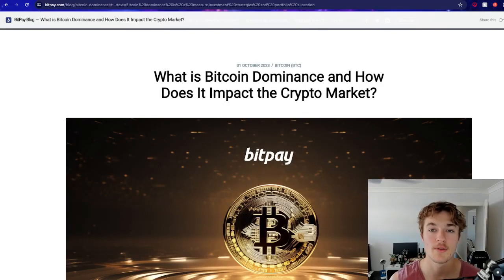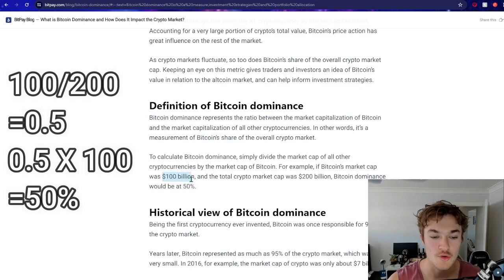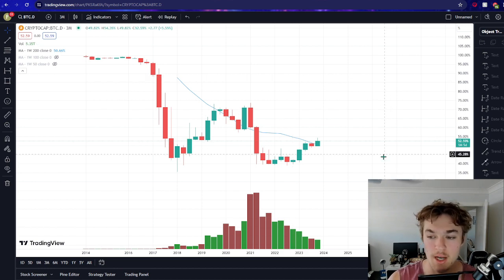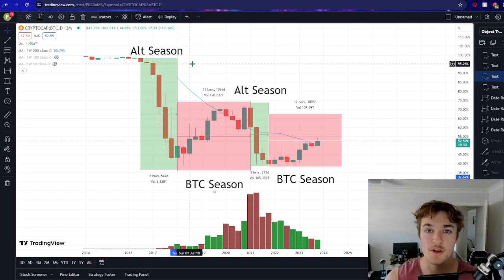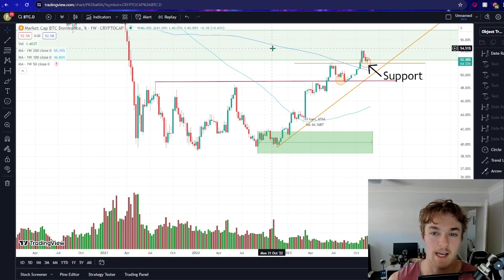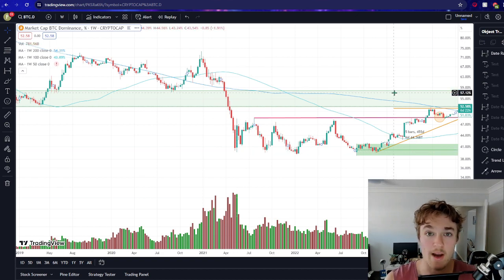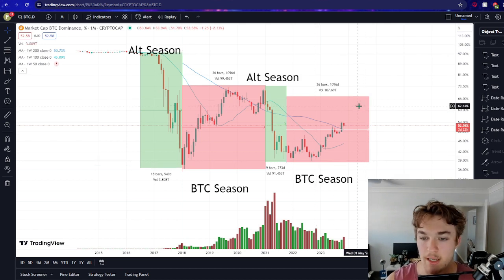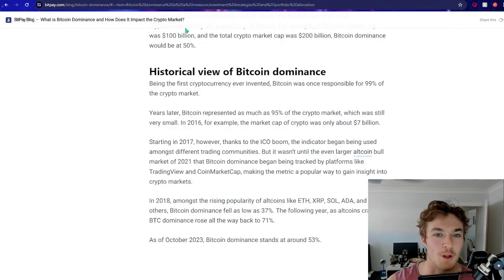Bitcoin Dominance Explained - How To Use Bitcoin Dominance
This video will help you learn about Bitcoin Dominance and how to use it in a trading strategy.

Australian exchanges:
Code: REFANM3RE

Crypto.com sign-up bonus:
Get $25 USD worth of CRO when you sign up to Crypto.com and use the visa card program.